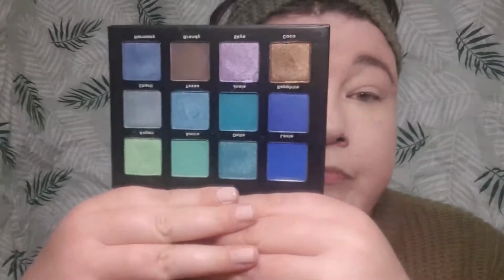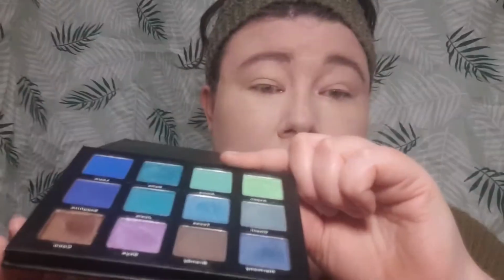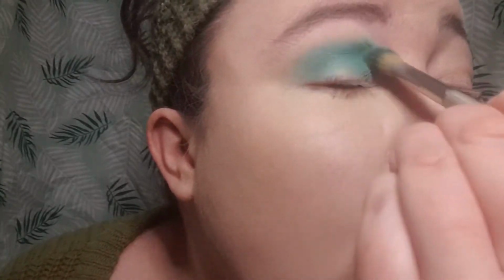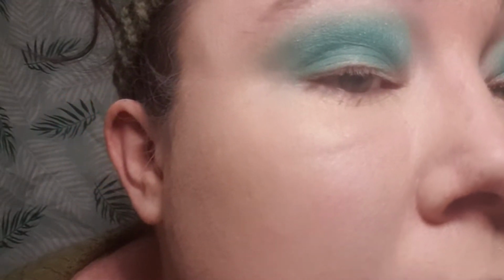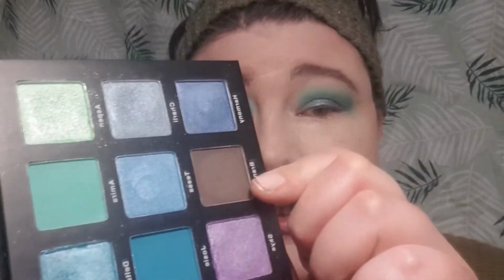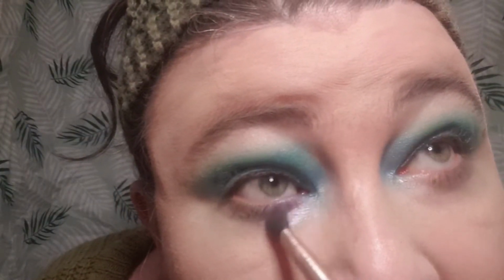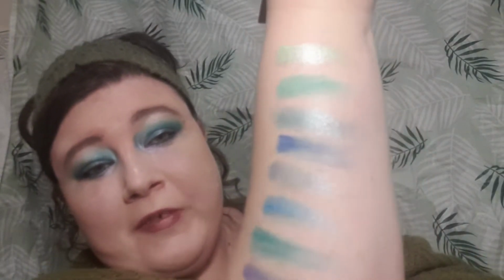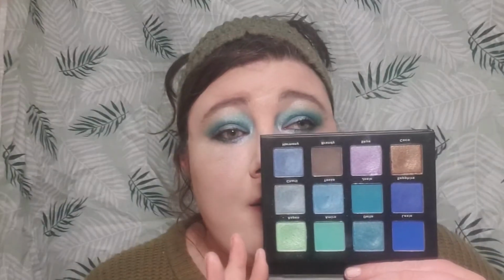First impression swatches and demo luckybunnycosmetics gluttony palette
Hi guys todays video I'm super excited to have for you, is about the new Luckybunnycosmetics gluttony palette. I adore anything blue and green at the moment and this palette isn't your typical blue color story

About me
I am based in Melbourne Australia, and am a lover of all things makeup, skincare and lifestyle. I am 35 years young, love colorful makeup, I particularly like to support drugstore and Australian brands. I'm a makeup enthusiast and am sharing my passion as a beauty blogger. I have experience in skincare, my skin type is oily, dehydrated. I am also a wildlife carer, and have been with my loving Husband creature now for 15 years.

Lighting
Selfie Ring light on ebay